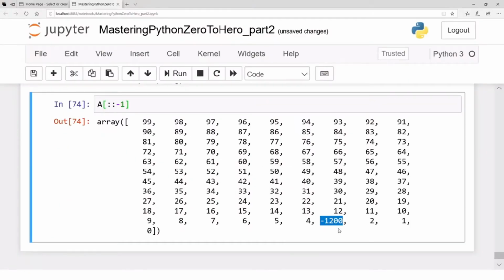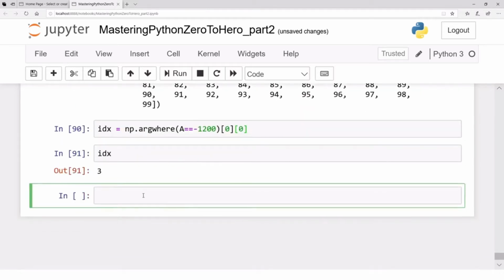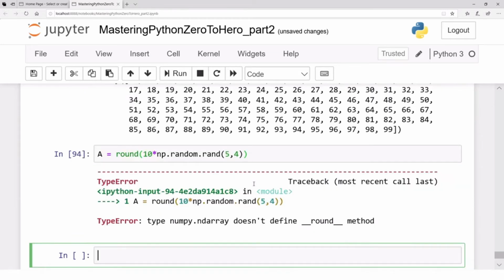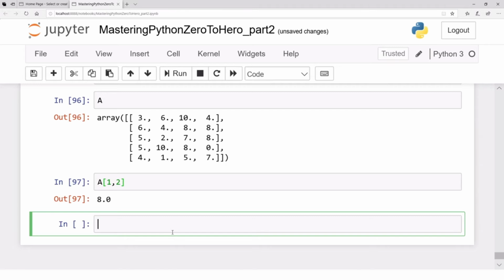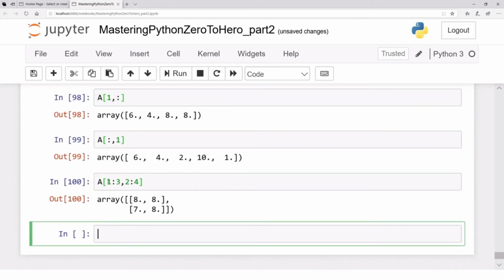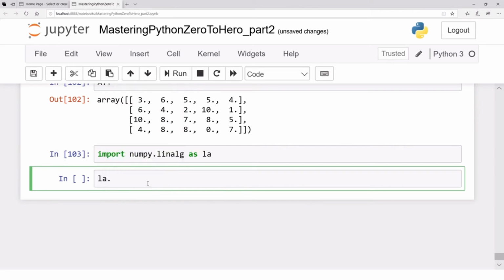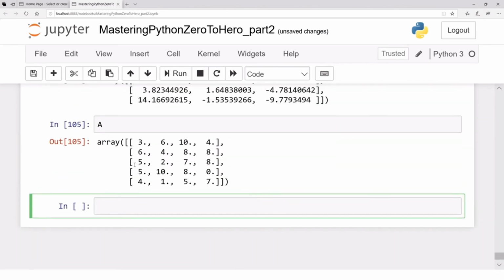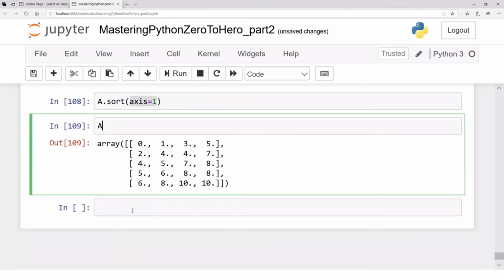python lecture 41 of 48